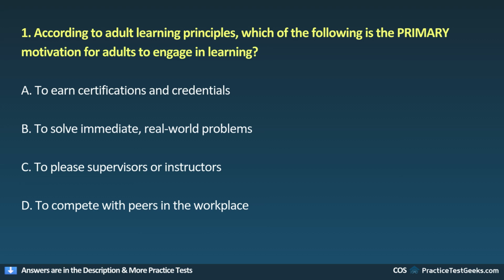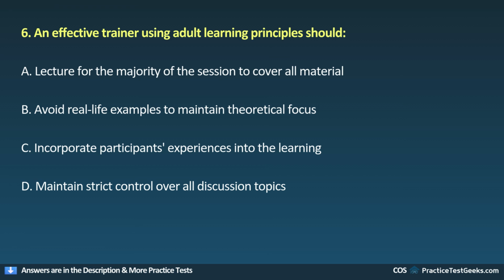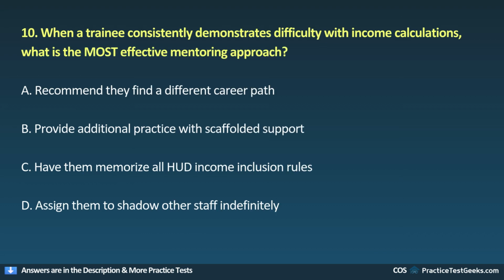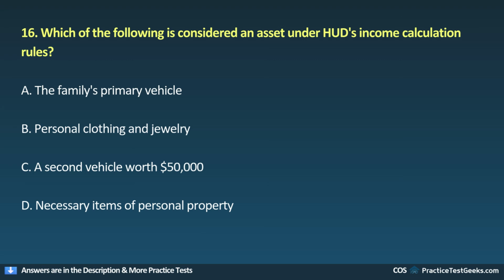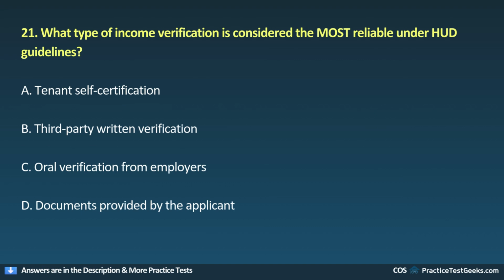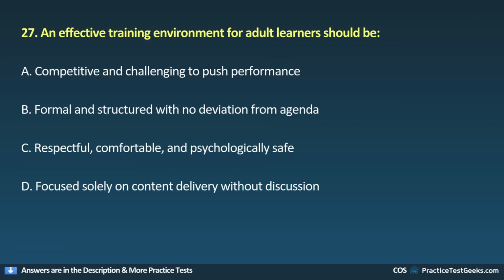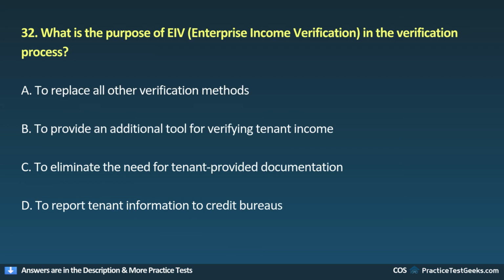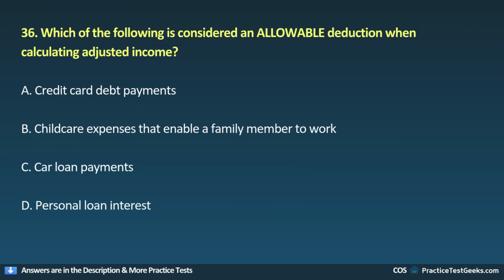COS Practice Test 2026 Certified Occupancy Specialist Exam Questions & Test Prep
Prepare for your Certified Occupancy Specialist exam with comprehensive practice questions and test preparation strategies for 2026.